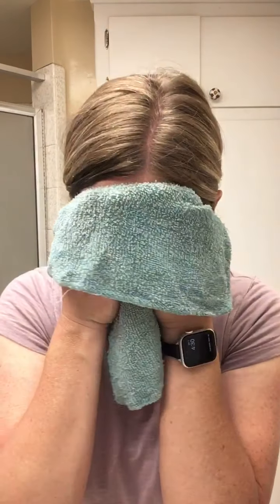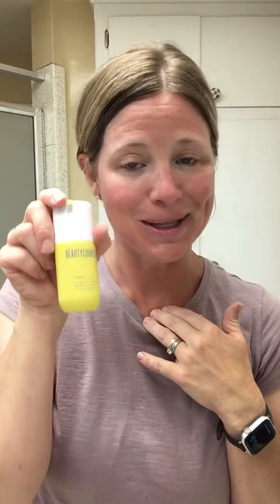Night routine with cleansing balm